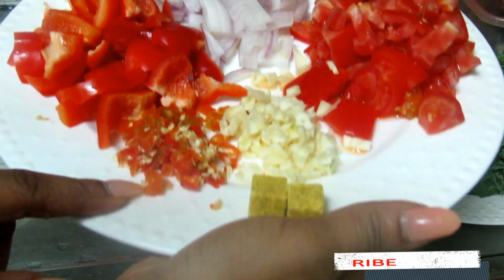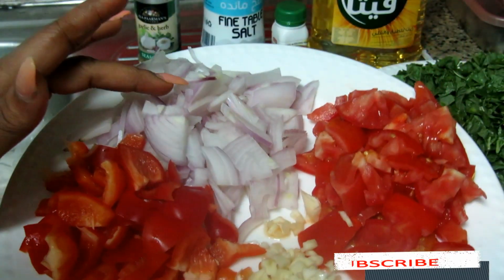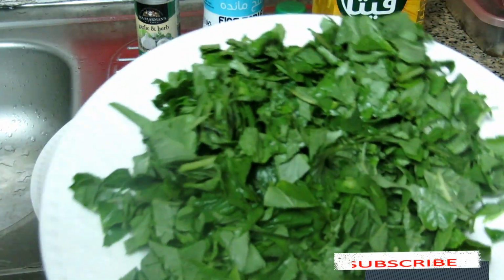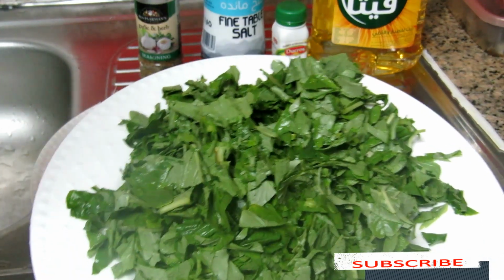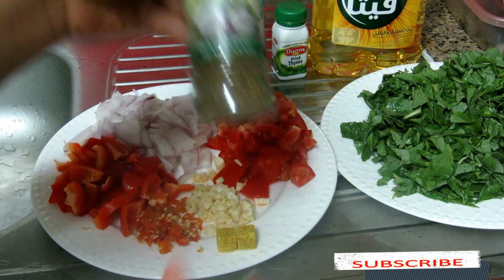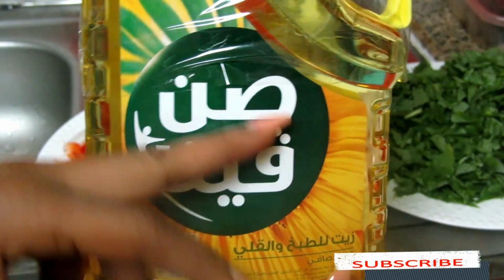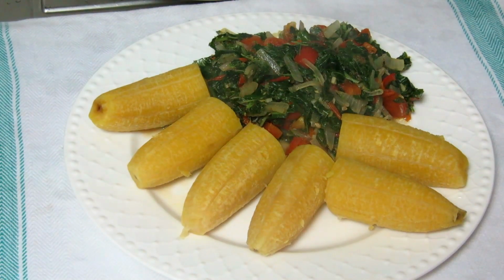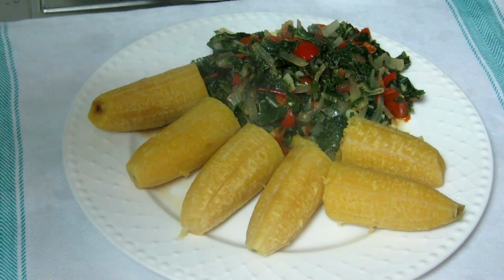How To Make Vegetable Sauce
If you are interesting in losing pounds click on this